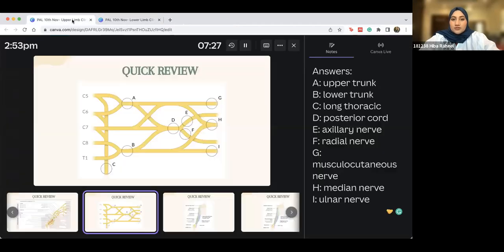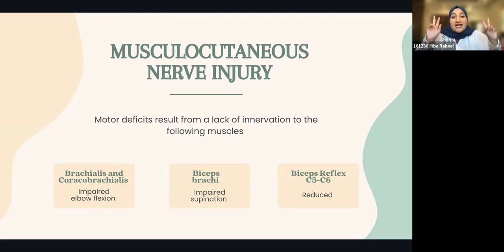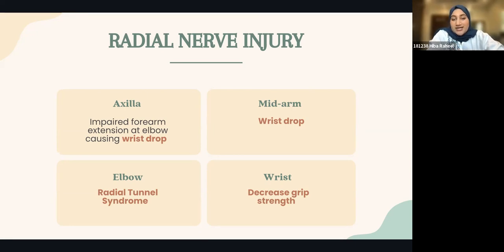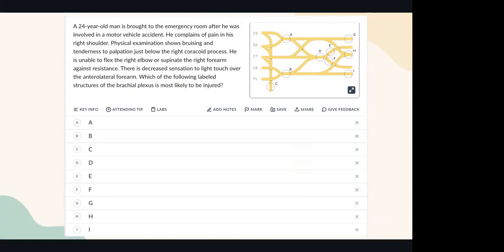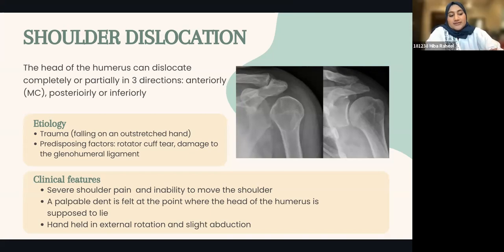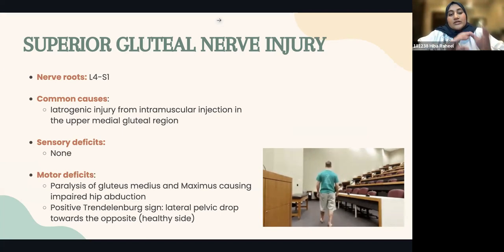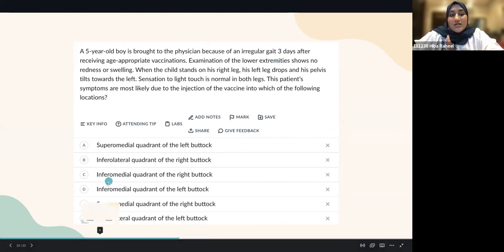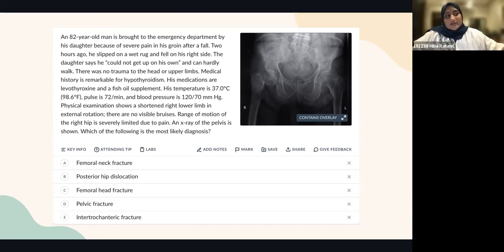Upper & Lower limbs Clinical Anatomy I Hiba Raheel I MSK 112 PAL review session